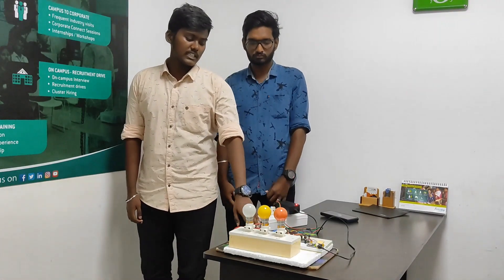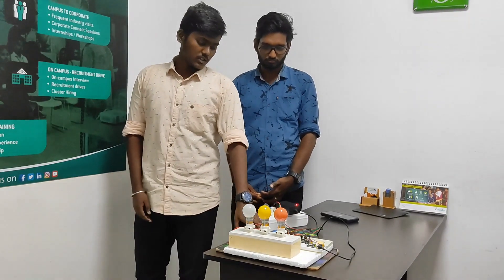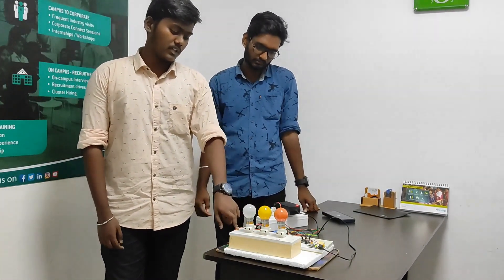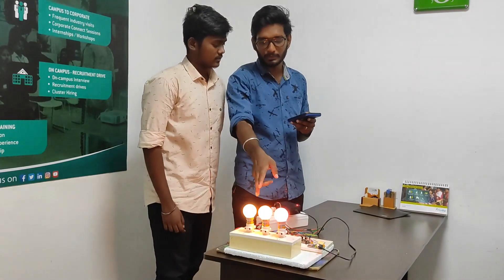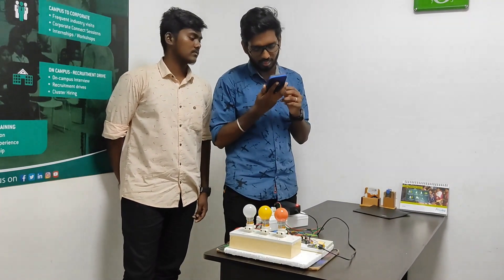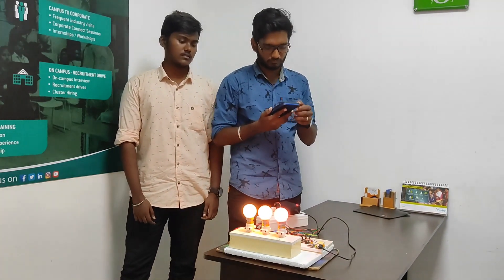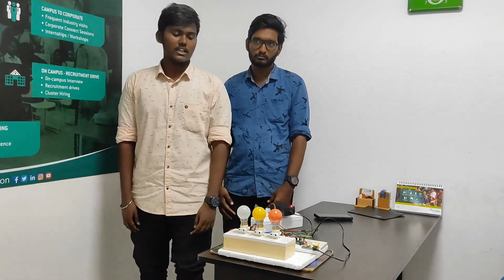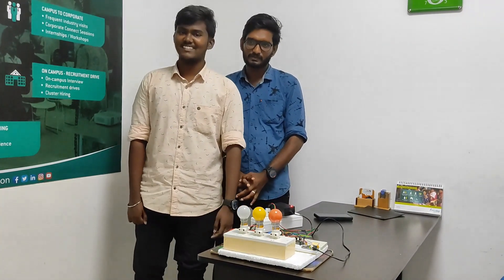𝗦𝘁𝗼𝗿𝘆 𝗼𝗳 𝘁𝗵𝗲 𝗠𝗼𝗻𝘁𝗵: " 𝑶𝒌 𝑮𝒐𝒐𝒈𝒍𝒆, 𝒕𝒖𝒓𝒏 𝒐𝒏 𝒕𝒉𝒆 𝒌𝒊𝒕𝒄𝒉𝒆𝒏 𝒍𝒊𝒈𝒉𝒕𝒔? "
Some of our best and brightest would-be programmers may be stuck on the wrong side of a wall of unequal privilege. The good news: We work with many like them from low-opportunity backgrounds to dismantle those walls, a brick at a time, and give the tools they need to scale over.

Here’s the story of two friends from Tamil Nadu: Magesh & Kumar Aravindh, our alumni skilled in Web Development and Technology. They enrolled for the technology training at Anudip in the mornings and attended regular college during noon. Post 5 months of their tech classes, they still continued being in touch with their faculty-turned-mentors. “𝑶𝒖𝒓 𝒎𝒆𝒏𝒕𝒐𝒓 𝑹𝒂𝒅𝒉𝒂𝒌𝒓𝒊𝒔𝒉𝒏𝒂𝒏 𝑺𝒊𝒓, 𝒇𝒊𝒏𝒅𝒔 𝒉𝒐𝒑𝒆 𝒊𝒏 𝒖𝒔, 𝒂𝒏𝒅 𝒃𝒆𝒍𝒊𝒆𝒗𝒆𝒔 𝒕𝒉𝒂𝒕 𝒘𝒆 𝒂𝒓𝒆 𝒎𝒖𝒄𝒉 𝒎𝒐𝒓𝒆 𝒕𝒉𝒂𝒏 𝒘𝒉𝒂𝒕 𝒂𝒓𝒆 𝒃𝒂𝒄𝒌𝒈𝒓𝒐𝒖𝒏𝒅𝒔 𝒂𝒓𝒆” – notes Magnesh.

Hailing from humble families, both are now on the verge of completing their final year of college. Last week, the boys teamed up and voluntarily participated in their annual talent hunt in college. They wanted to device 𝗮𝗻 𝗜𝗼𝗧-𝗯𝗮𝘀𝗲𝗱 𝘀𝗺𝗮𝗿𝘁 𝗵𝗼𝗺𝗲 𝗮𝘂𝘁𝗼𝗺𝗮𝘁𝗶𝗼𝗻 𝘀𝘆𝘀𝘁𝗲𝗺 coding sketch to monitor and control attributes. “𝑾𝒆 𝒄𝒂𝒎𝒆 𝒃𝒂𝒄𝒌 𝒕𝒐 𝒐𝒖𝒓 𝒄𝒆𝒏𝒕𝒓𝒆 𝒕𝒐 𝒃𝒓𝒖𝒔𝒉 𝒖𝒑 𝒐𝒖𝒓 𝑱𝒂𝒗𝒂 𝒂𝒏𝒅 𝑯𝑻𝑴𝑳 𝒄𝒐𝒅𝒊𝒏𝒈 𝒕𝒐 𝒅𝒆𝒗𝒆𝒍𝒐𝒑 𝒘𝒉𝒂𝒕 𝒘𝒆 𝒘𝒂𝒏𝒕𝒆𝒅.” marks Aravindh.

Their innovation caught the eyes of the college authorities and external visitors, urging them for a LIVE demo session of their device. They demonstrated how their “𝒔𝒚𝒔𝒕𝒆𝒎 𝒄𝒂𝒓𝒓𝒊𝒆𝒔 𝒔𝒆𝒏𝒔𝒐𝒓𝒔 𝒘𝒉𝒊𝒄𝒉 𝒓𝒆𝒑𝒐𝒓𝒕𝒔 𝒕𝒐 𝒂 𝒄𝒆𝒏𝒕𝒓𝒂𝒍 𝒉𝒐𝒎𝒆 𝒂𝒖𝒕𝒐𝒎𝒂𝒕𝒊𝒐𝒏 𝒉𝒖𝒃 𝒂𝒏𝒅 𝒉𝒆𝒍𝒑𝒔 𝒕𝒐 𝒄𝒐𝒏𝒕𝒓𝒐𝒍 𝑮𝒐𝒐𝒈𝒍𝒆 𝑨𝒑𝒑𝒔, 𝒕𝒆𝒍𝒆𝒗𝒊𝒔𝒊𝒐𝒏, 𝒍𝒊𝒈𝒉𝒕𝒔, 𝒇𝒂𝒏𝒔 𝒂𝒏𝒅 𝒉𝒐𝒎𝒆 𝒅𝒆𝒗𝒊𝒄𝒆𝒔."

These final-year undergraduates received a standing ovation from their college. In the talent-dais, the young team “𝒕𝒉𝒂𝒏𝒌𝒆𝒅 𝒕𝒉𝒆𝒊𝒓 𝑭𝒂𝒄𝒖𝒍𝒕𝒚 𝒇𝒓𝒐𝒎 𝑨𝑵𝑼𝑫𝑰𝑷 𝒕𝒐 𝒐𝒇𝒇𝒆𝒓 𝒓𝒆𝒔𝒐𝒖𝒓𝒄𝒆-𝒍𝒊𝒎𝒊𝒕𝒆𝒅 𝒔𝒕𝒖𝒅𝒆𝒏𝒕𝒔 𝒘𝒊𝒕𝒉 𝒕𝒉𝒆 𝒔𝒖𝒑𝒑𝒐𝒓𝒕 𝒂𝒏𝒅 𝒂𝒄𝒄𝒆𝒔𝒔 𝒕𝒐 𝒄𝒐𝒅𝒆, 𝒅𝒆𝒗𝒆𝒍𝒐𝒑 𝒂𝒑𝒑𝒔,𝒂𝒏𝒅 𝒑𝒓𝒆𝒑𝒂𝒓𝒆 𝒇𝒐𝒓 𝒉𝒊-𝒕𝒆𝒄𝒉 𝒄𝒂𝒓𝒆𝒆𝒓𝒔.”